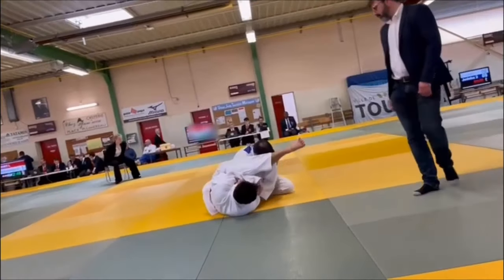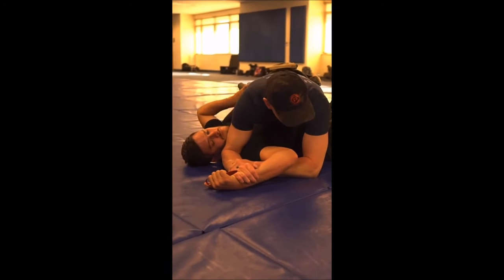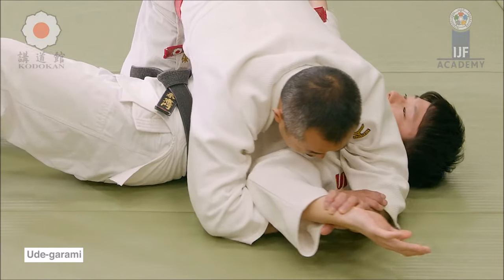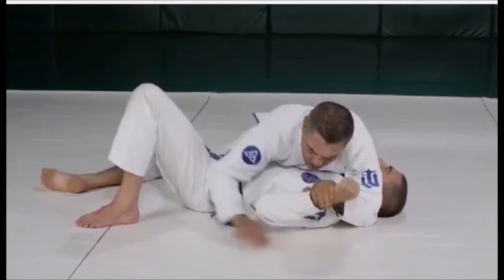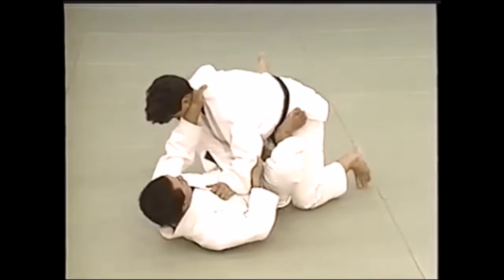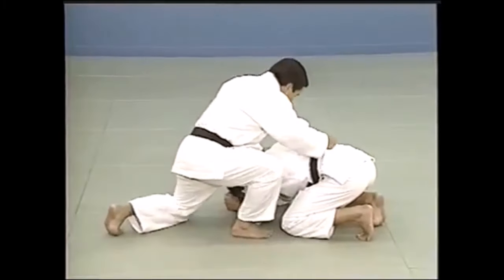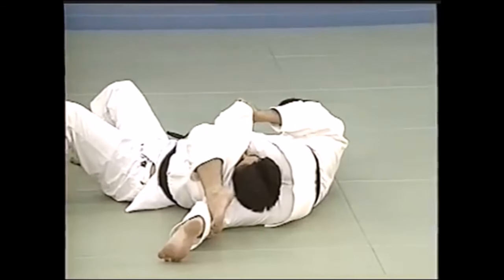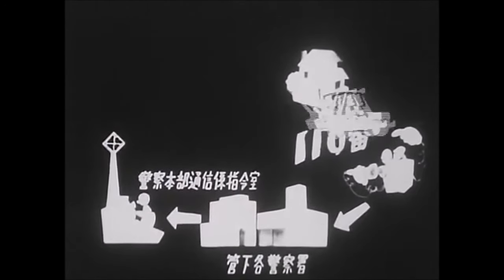Cop performs an EPIC ARM BAR on duty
This video discusses grappling techniques in real life scenarios for control, and keeping everyone safe.

My book "Une silhouette de mots":